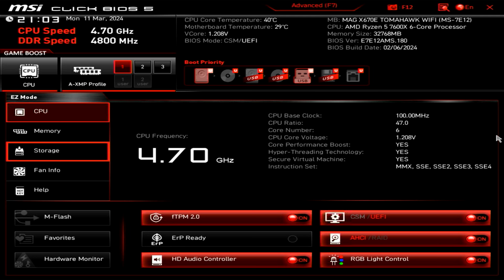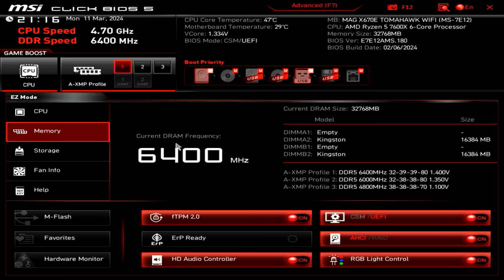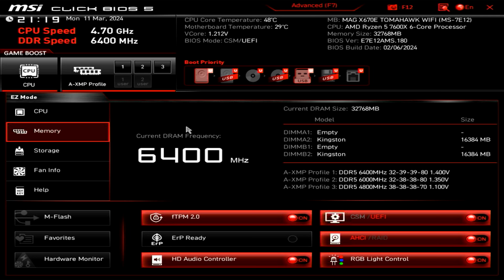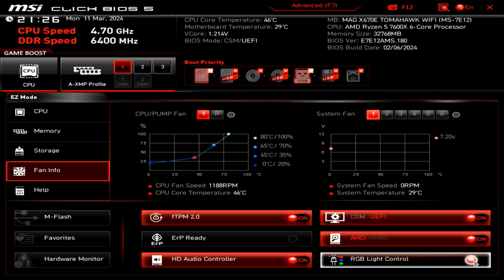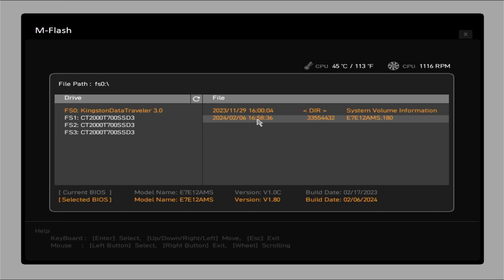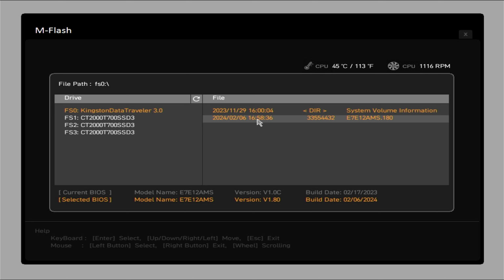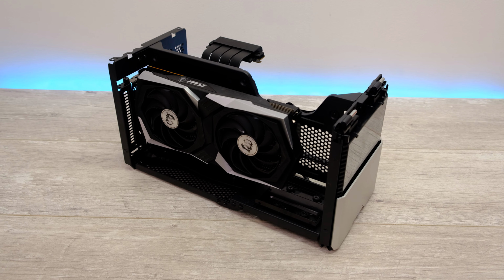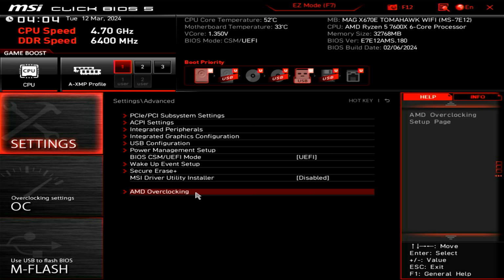How to become a PC EFI/BIOS PRO: Beginners guide to tweaking your PC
I get so many questions about the EFI/BIOS so thought I'd do a video guide explaining all the parts you need to learn to tweak if you're a proper PC enthusiast.

The EFI should not be a place you're afraid to go but instead a place you love to hang out as it gives you complete control over your PC's performance, cooling, noise and other features and even allows you to support new hardware and functions.

In this guide we'll be covering the basics but in a good amount of detail so you know what to tweak and how to tweak it. No complicated setups, no overclocking, just the important bits that every PC enthusiast should be familiar with.

Whether you want to know how to set the memory XMP or EXPO profile, control your 3-pin or 4-pin PWM fans, cut the noise from your AIO liquid cooler pump or make sure your motherboard supports the latest processors, this guide will show you how.

Their motherboards have super EFIs that are really easy to use and if you have an MSI motherboard you're in luck because you can follow this guide to the letter, however, some settings will still feel familiar in other EFIs too.

(Mini-ITX reviews and builds videos)

Timestamps:

0:00 Intro
4:58 The front page/Easy mode - what all the info means
11:00 XMP / EXPO memory profiles and how to set your memory speed - really important!
14:17 Changing the boot device priority (eg select a Windows install USB stick) . You can also do this by tapping F11 during boot on MSI motherboards
15:48 Checking your storage devices - all your SATA and M.2 devices listed here
17:24 Using the favorites/shortcut feature
22:07 How to update your EFI/BIOS
27:46 Fan control suite - my favorite part!
36:05 OC Profiles
38:52 The advanced settings section
40:06 Checking BAR support is enabled and changing PCIe support
46:12 AMD overclocking-specific features - Curve Optimizer, Precision Boost Overdrive etc